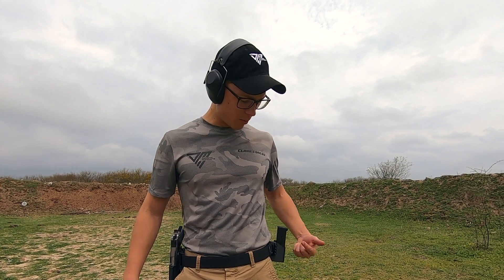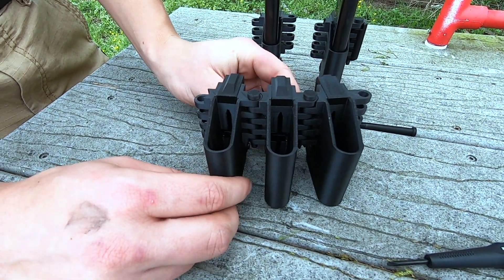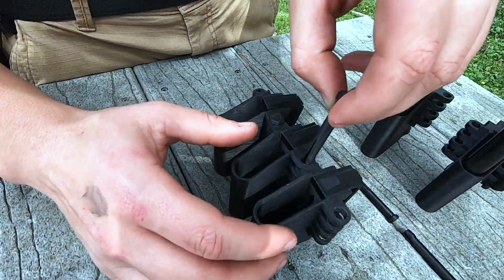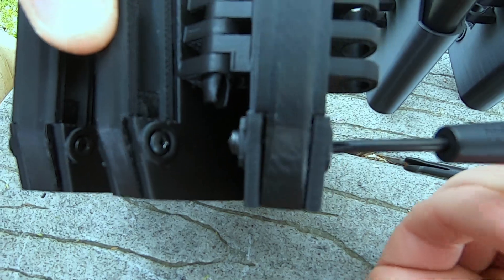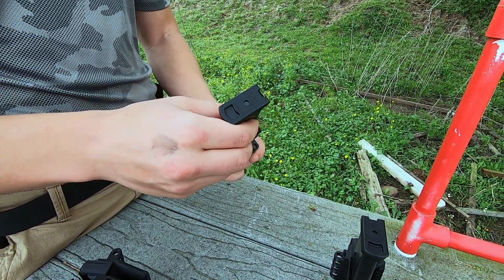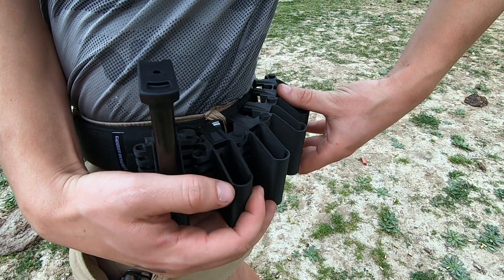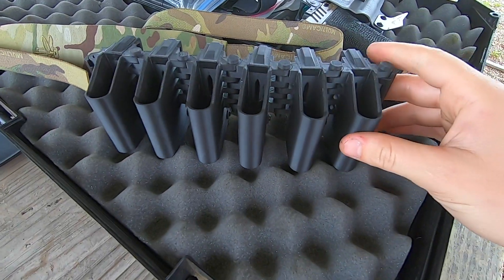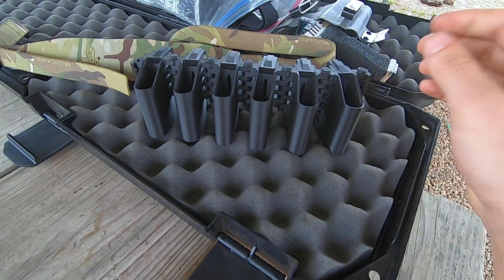MCE eAMP Mag Pouches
I was able to find these on amazon for $95 for six magazine pouches vs individual double alpha X magazine pouches which are $64.95 a piece. I think these pouches are cheaper, rugged, and modular options to setting up a new rig for competitions like USPSA.